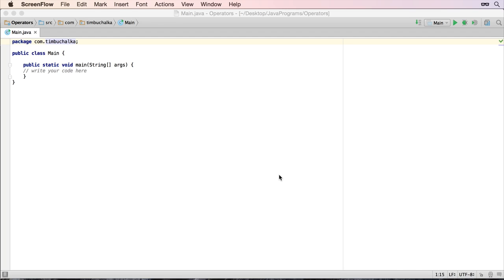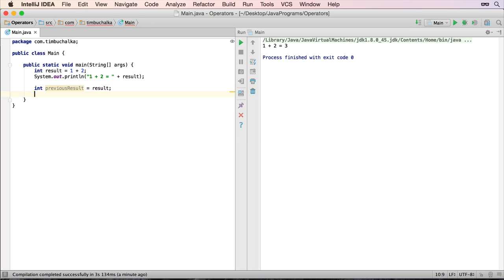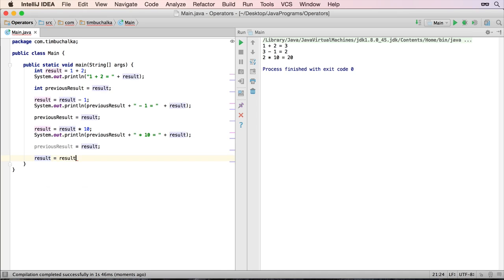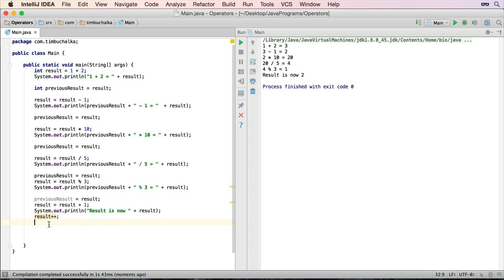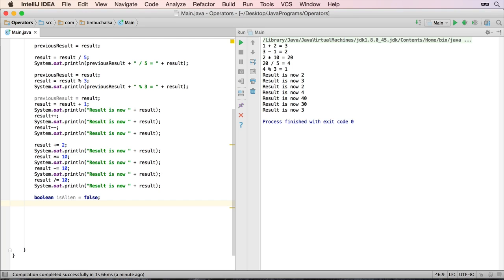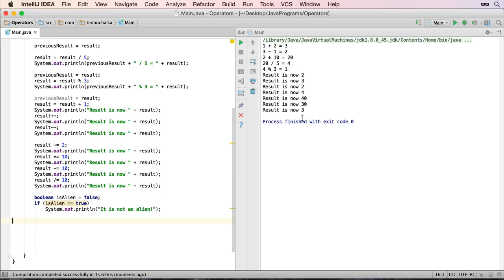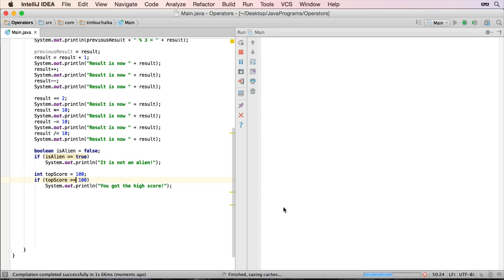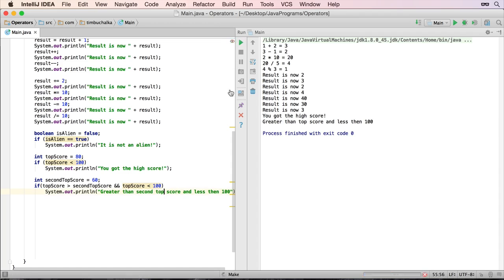023 Operators In Java